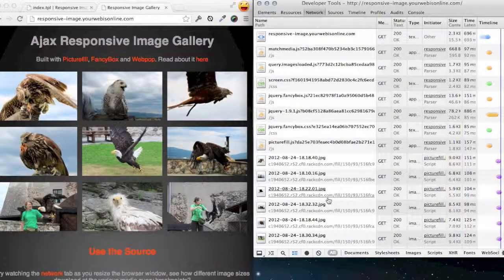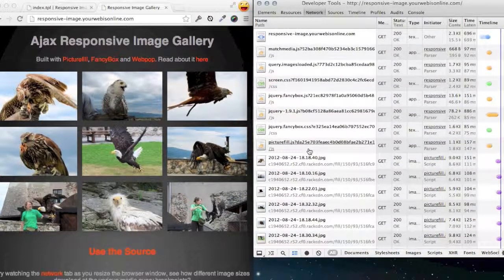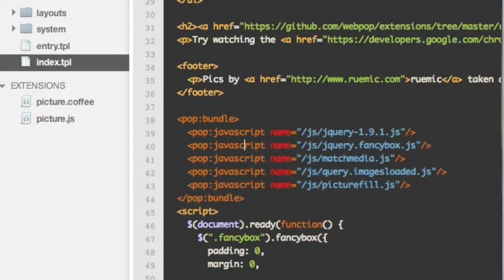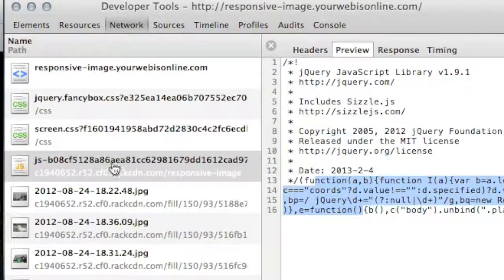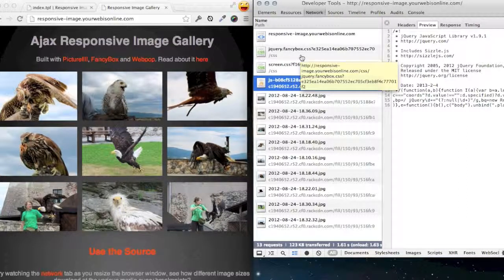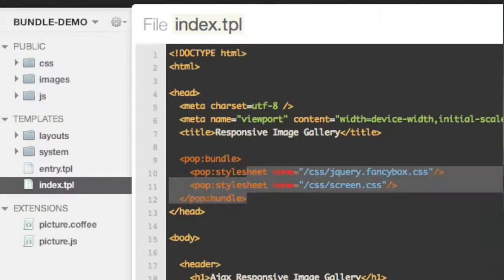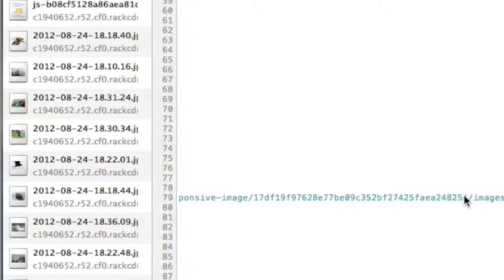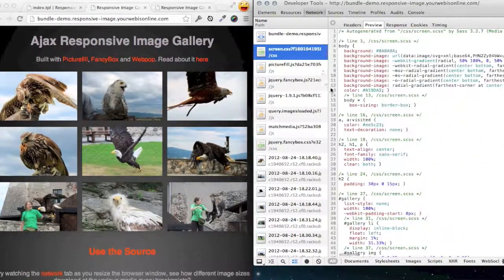Bundle Your Site Assets